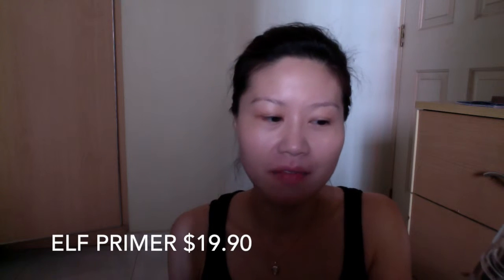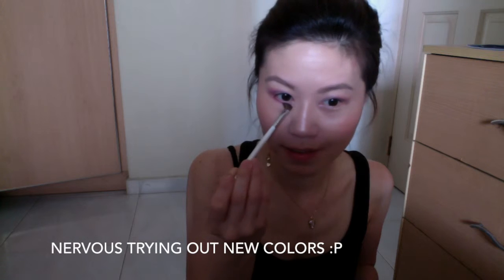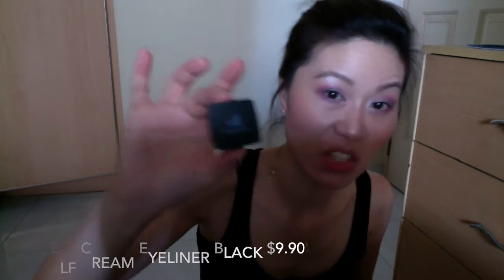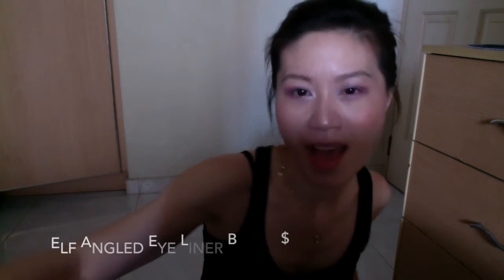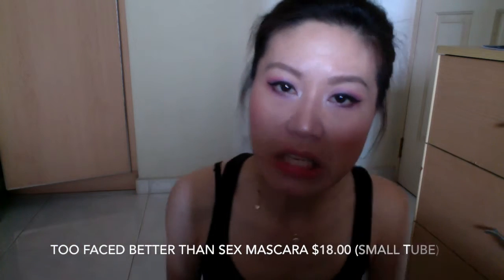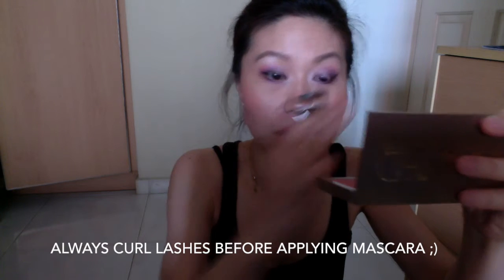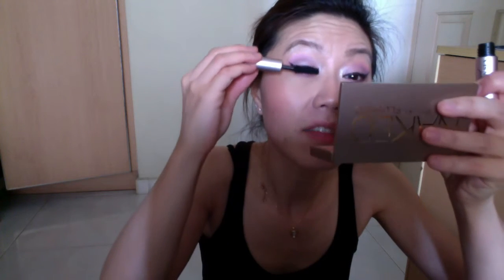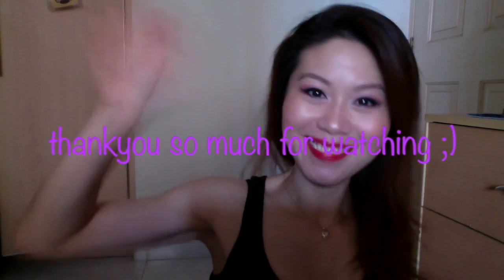Fall autumn looks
Hey everyone, great seeing you back here again. Thank you so much. Your time to watch my video means so much to me. God bless you. So here I've done a fall/autumn look, together with some reviews of certain items I recently got. Yea, its a different video this time round. I hope its not boring at all, cos I wanted to add some changes too. Hope my reviews did help both you girls and guys out(some guys/gays are extremely talented and do such good makeup). I've listed or mentioned most of the product names, if I didn't mention anything clearly enough, feel free comment and ask me. And I apologise if the video was long, as I said this video is different, its makeup and some reviews together, please do have some patience to watch this and I thank you greatly for your time ;) Who knows you may find something useful here.

Come take a look of me in
Facebook ~ Nimthiriel Jennifer Yee
Facebook ~ Yee Jennifer (I do Reiki healing and treatments too, and also therapy, located here in Singapore, for appointments, you can reach me here)
Google+ jen Miri